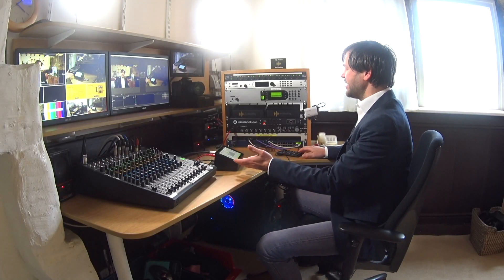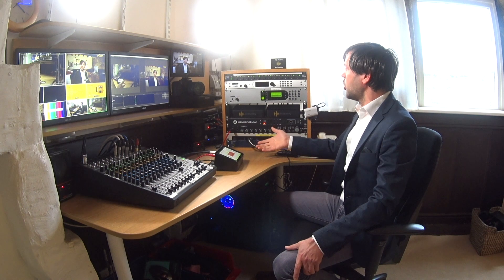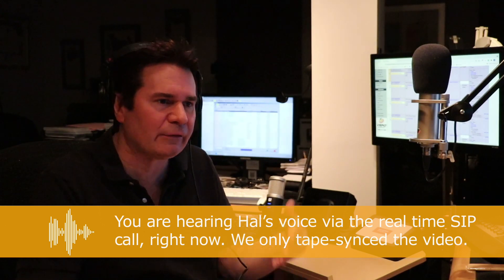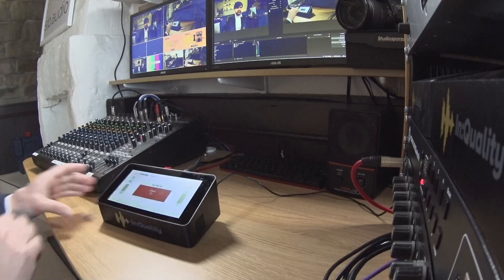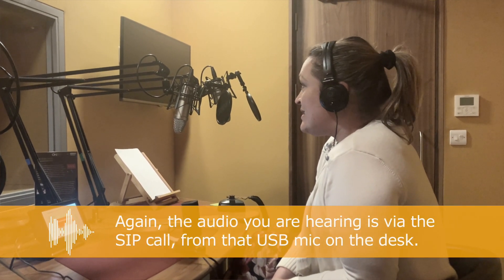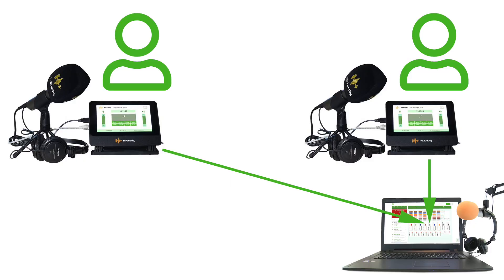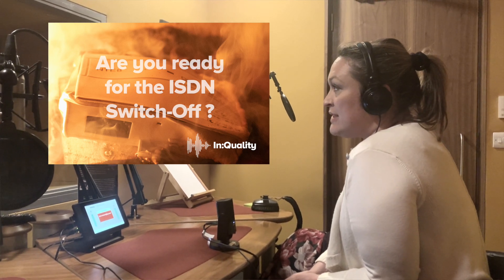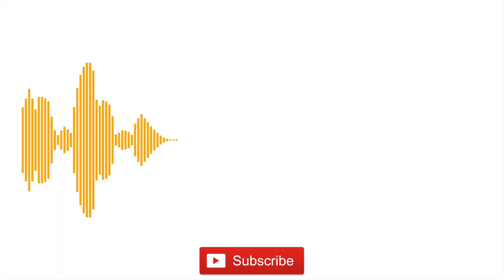New XLR & USB SIP Codec Launch - live demo & testimonials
iHeartMedia Production Director out of NYC, Hal Knapp talks to In:Quality's Kevin Leach, using the new XLR SIP Codec, and the sip.audio service.

Kevin also makes a SIP Opus call to Ellen Ockey, Founder of ON Broadcast Communications in London.  Each speak of their use of InQuality's SIP codecs to connect into ipDTL, and to other SIP endpoints, such as Comrex ACCESS at the BBC, and Wheatstone SwitchBlade at iHeart radio stations.